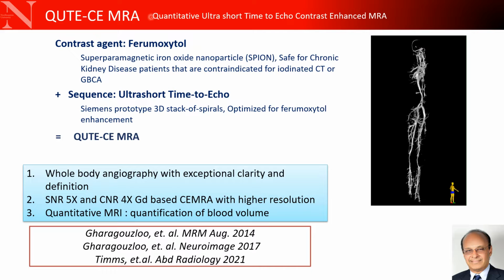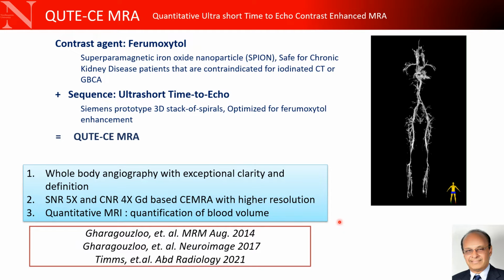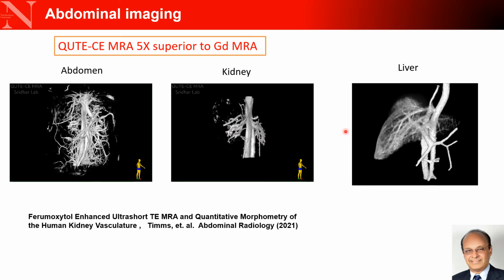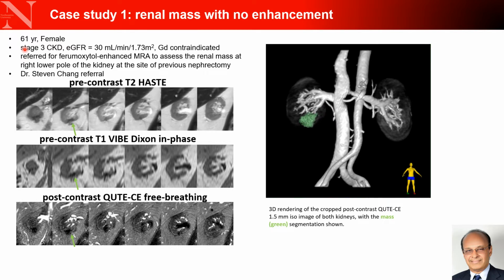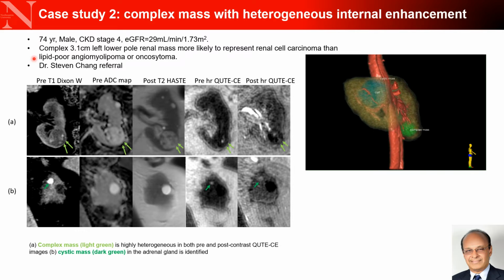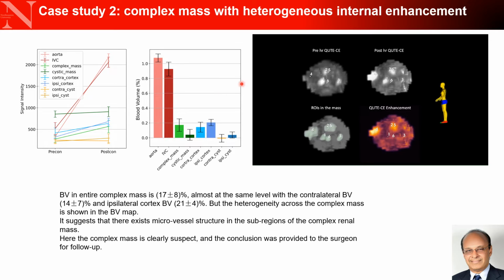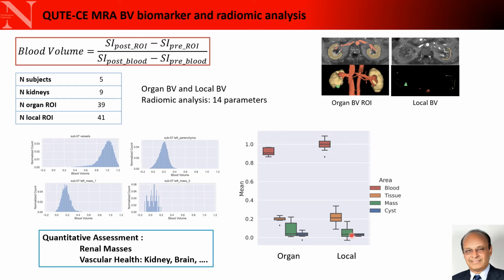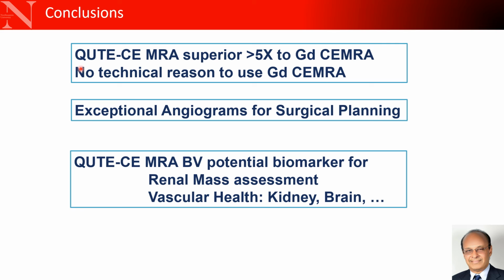Sridhar NCIGT May 2022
Presentation at NCIGT workshop May 2022